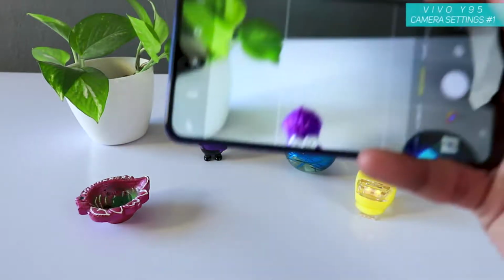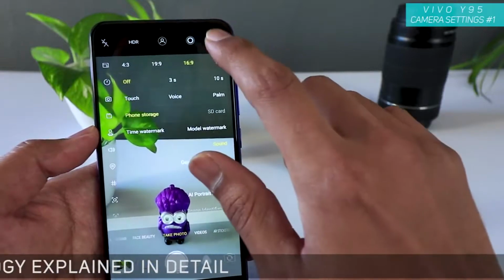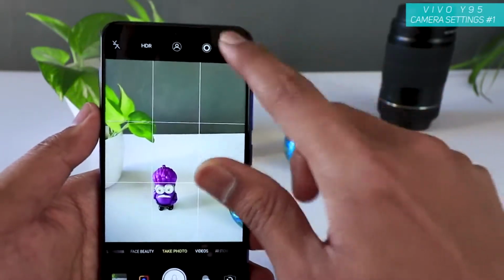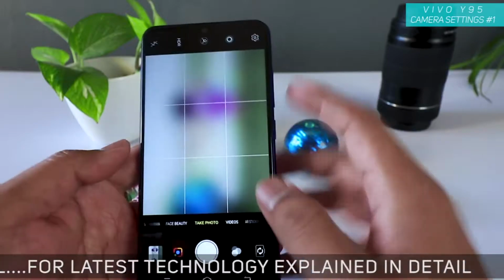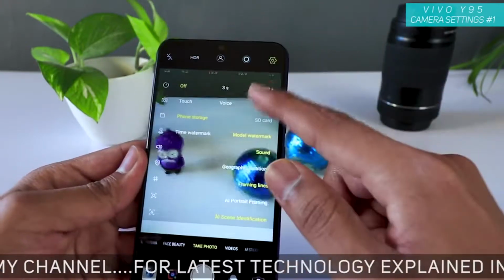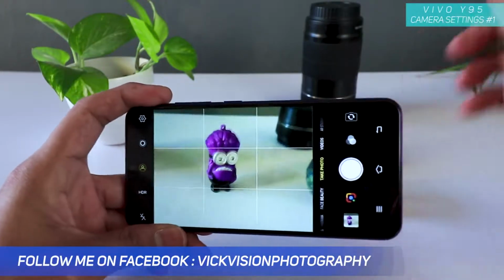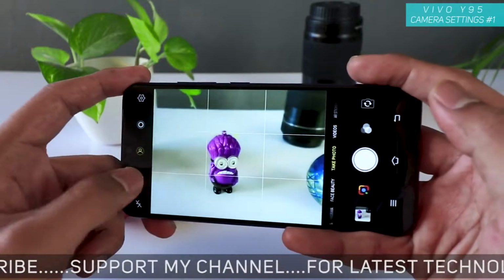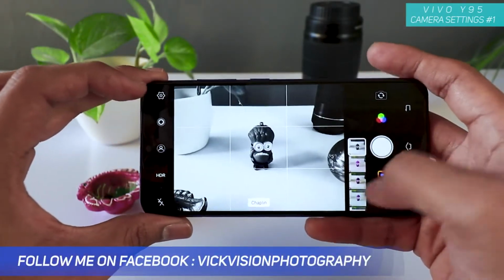Vivo Y95 4G Phablet Camera Test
Vivo Y95 4G Phablet 6.22 inch Global Version - Black 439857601
4GB RAM 64GB ROM 3 Camera Fingerprint Sensor 4030mAh Battery